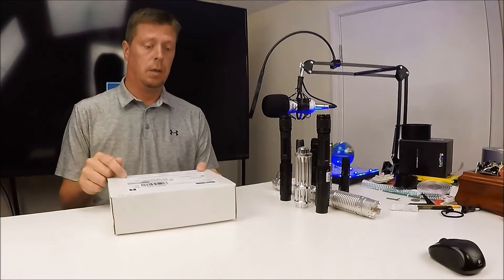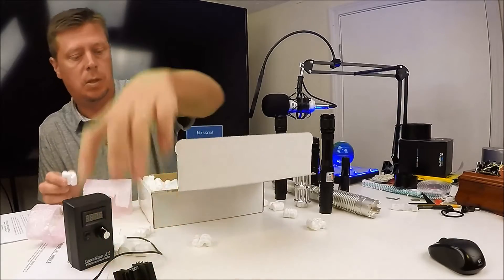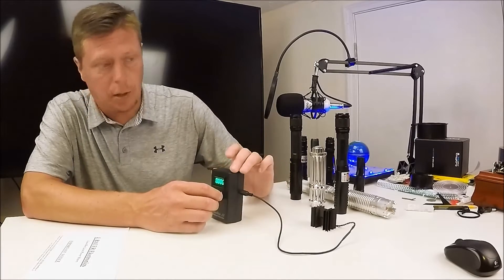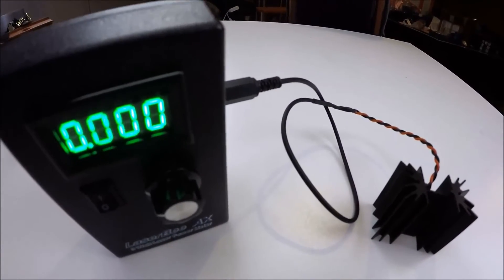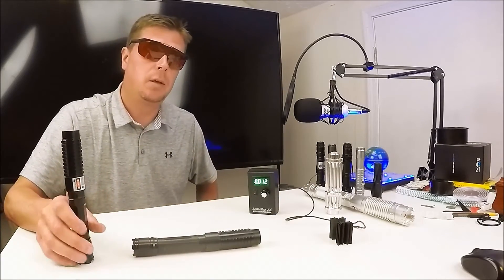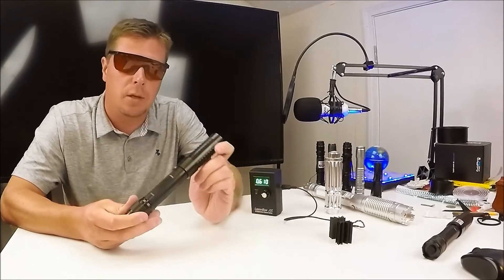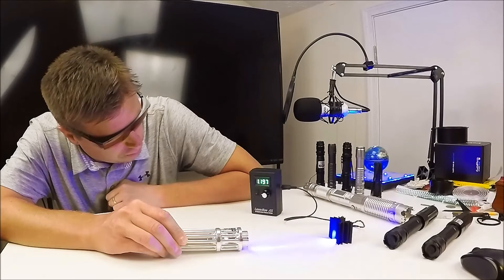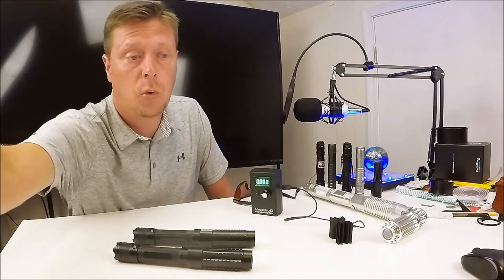High powered Lasers measured on laser meter.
In this video I measure the Mw power of 3 different lasers using a LaserBee AX laser meter.  Purchased from LaserBeeLPM.com  I measure the power of lasers purchased from BigLasers.com and from E-Bay.com